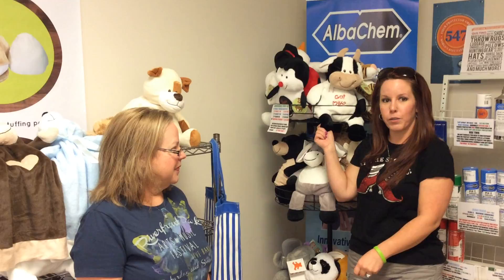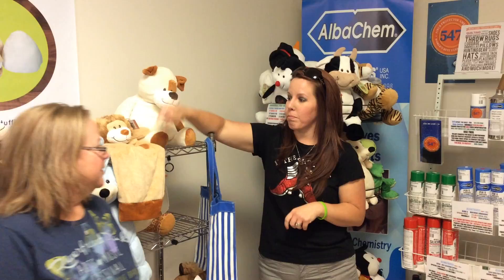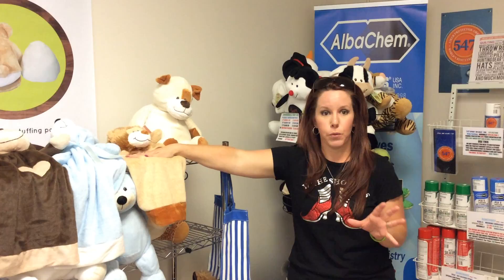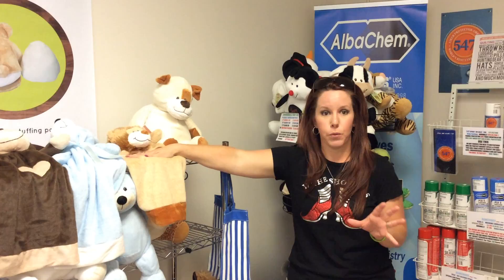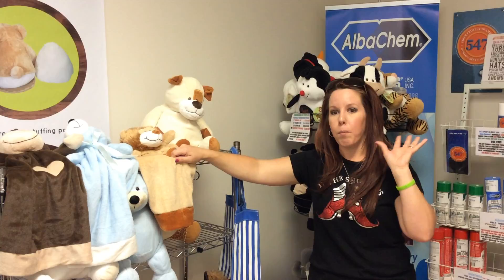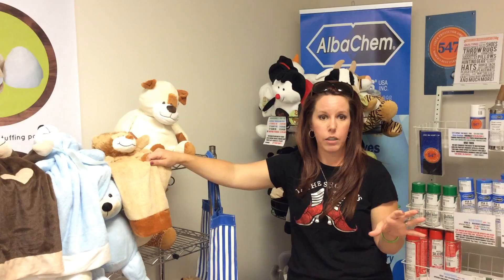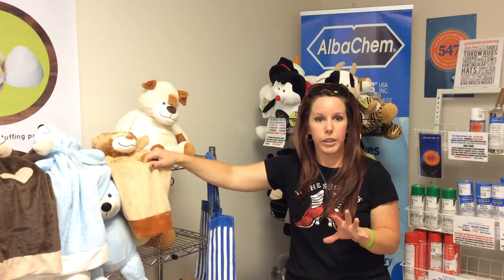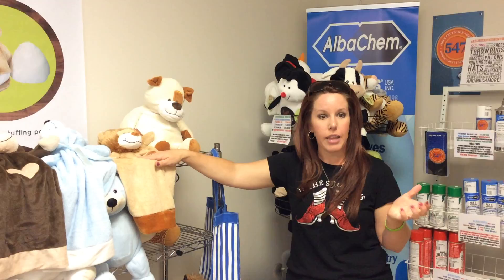FlutterbyEmbroidery at TEXMACDirect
Lisa, owner of Flutterby Embroidery stops by TEXMAC to purchase a new machine and supplies. She talks about her TEXMACDirect experience.